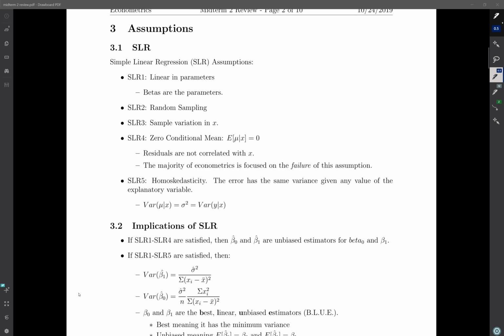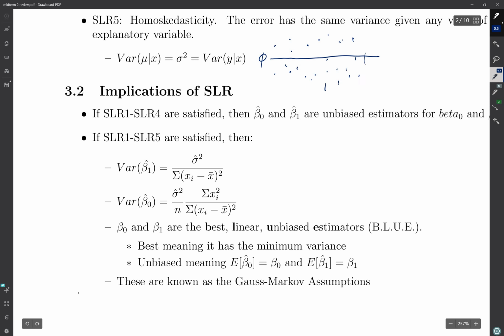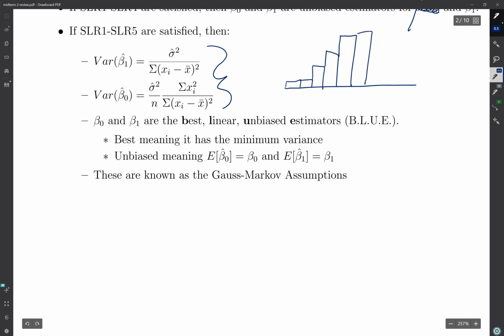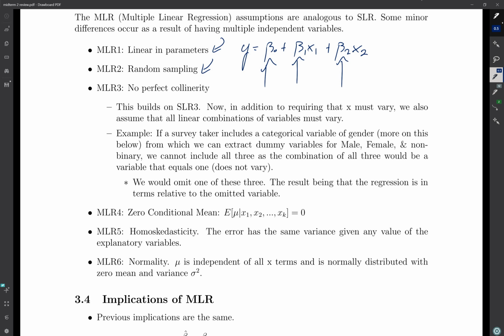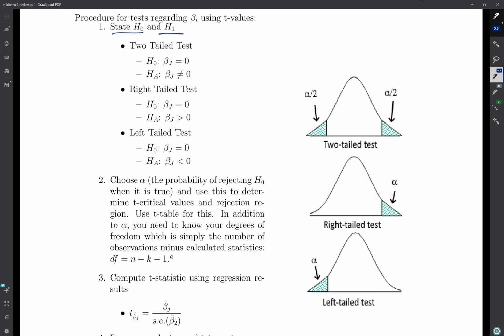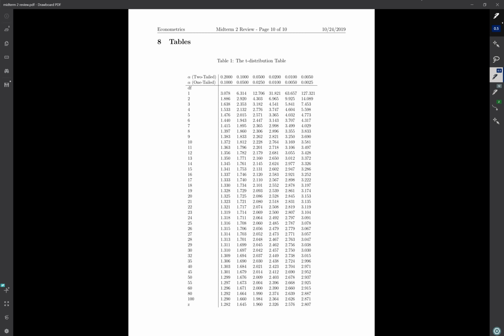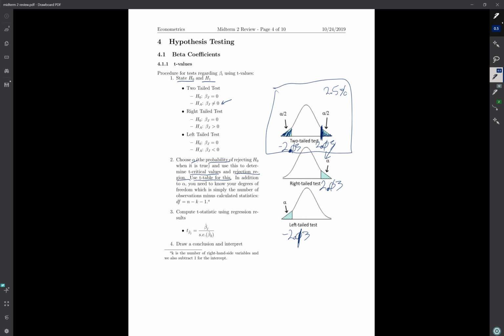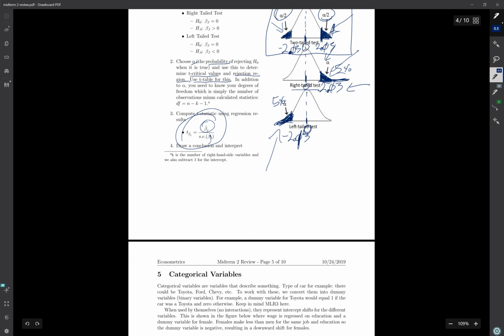Midterm 2 Review Part 1